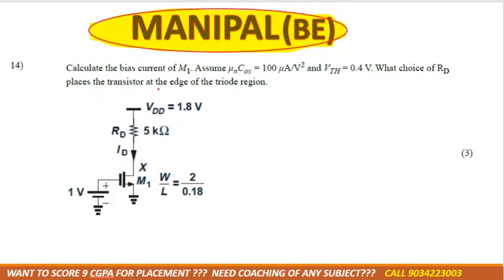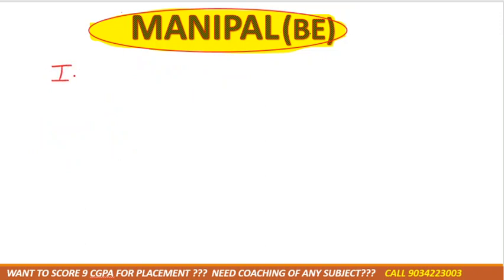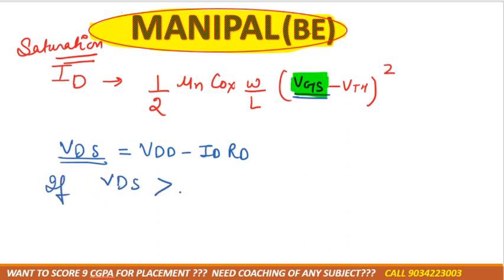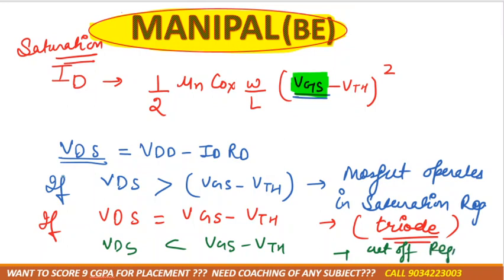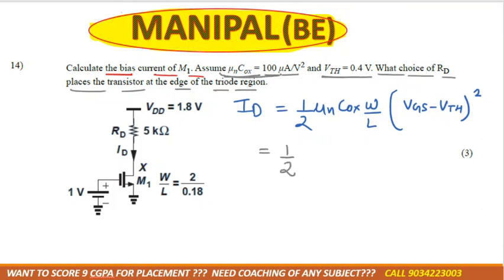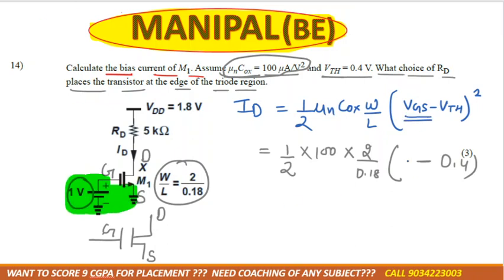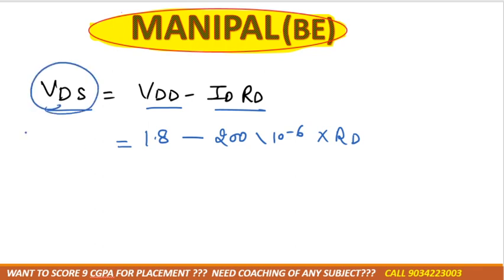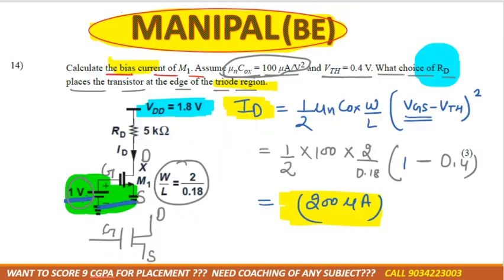MOSFET के बारे में सब कुछ। मध्यावधि परीक्षा 2023 MOSFET समस्या मणिपाल बीई बेसिक इलेक्ट्रॉनिक्स प...